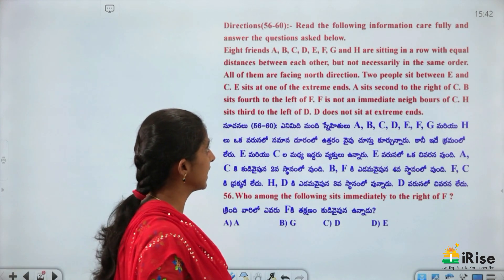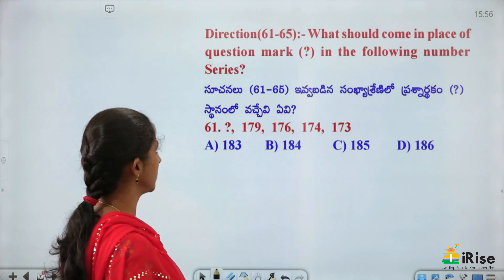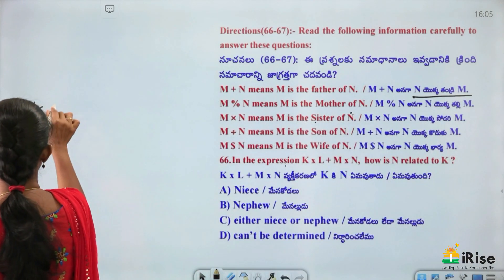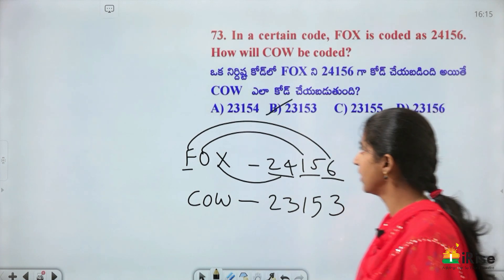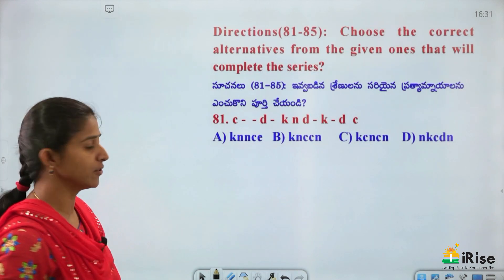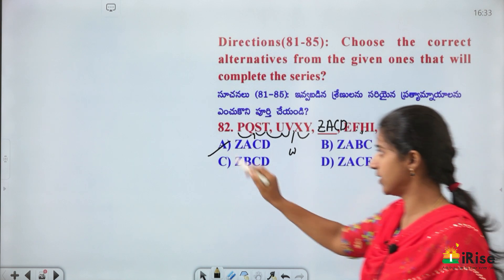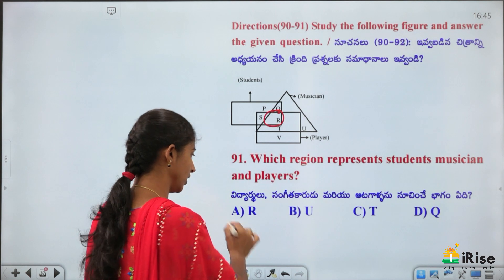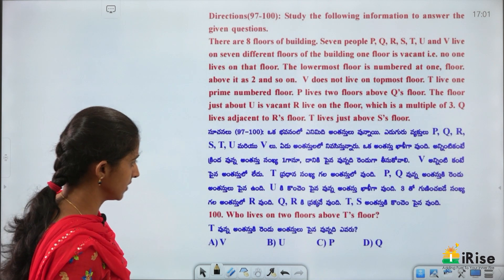TS /AP Prelims Maha Mock Test -44 Reasoning Explanation (PDF also Available)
JOIN OUR iRise Academy TELEGRAM CHANNEL for
MOCKTEST-44 PDF ALONG WITH SOLUTIONS

ORG CODE:
FFKFO.

ADDRESS : Above KVB bank, Sai Baba Temple Rd, Kamala Nagar, Dilsukhnagar, Hyderabad, Telangana 500060

Rajashekar sir's Arithmetic Class notes at Amazon
Rajashekar sir's Arithmetic Classnotes, Bilingual (TM/EM) [paperback] K Rajashekar [Jan 01, 2021], for ₹320.00 via @amazon